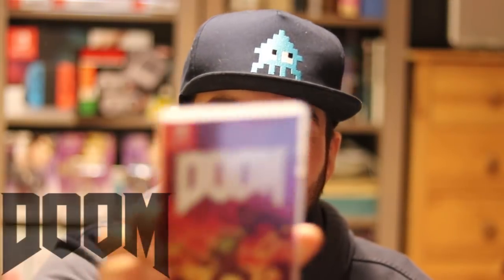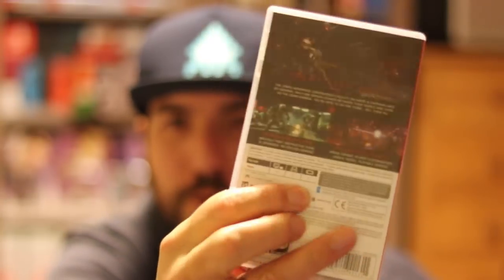Doom Nintendo Switch Review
Doom Nintendo Switch Review-Is Doom on Switch worth your hard earned cash? Please be advised this game has mature themes and is not suitable for under 18s Doom UK Doom USA

Developed by id software, the studio that pioneered the first-person shooter genre and created multiplayer Deathmatch, DOOM returns as a brutally fun and challenging modern-day shooter experience. Relentless demons, impossibly destructive guns, and fast, fluid movement provide the foundation for intense, first-person combat – whether you’re obliterating demon hordes through the depths of Hell in the single-player campaign, or competing against your friends in numerous multiplayer modes. Expand your gameplay experience using DOOM SnapMap game editor to easily create, play, and share your content with the world.

Have you got the game? What are your thoughts? Pop us a comment and let us know!

It's free! We make sure you get an unbiased view on upcoming games. All of the games and accessories we review are purchased by us with our own money unless stated.

If you would like to buy a Nintendo Switch then we have all the links which go straight to the official Amazon site.

£25 Nintendo eStore credit
£15 Nintendo eStore credit